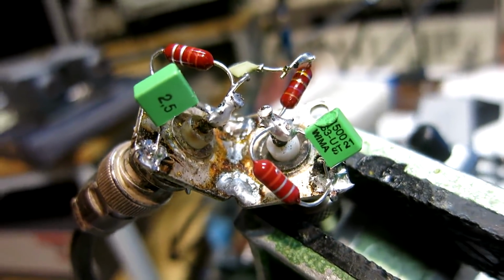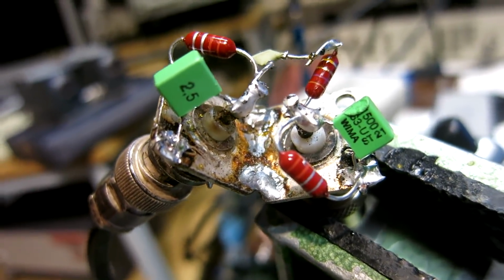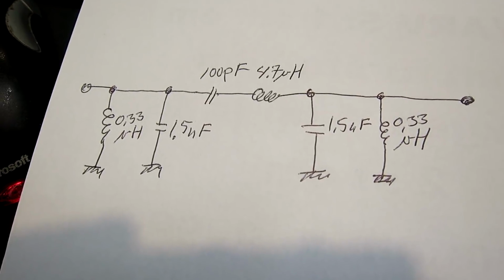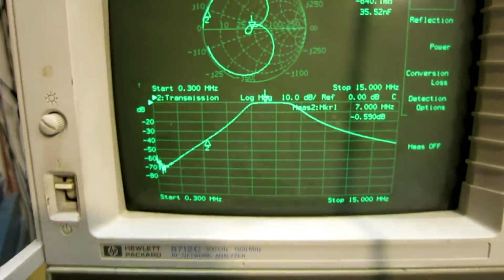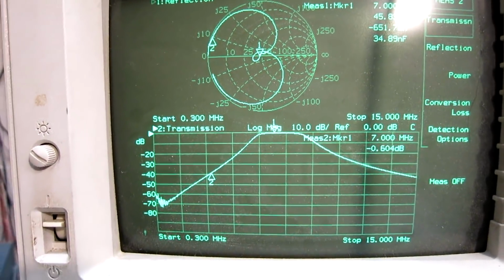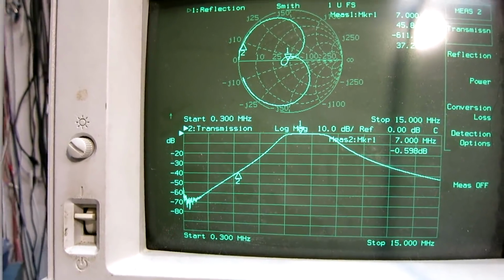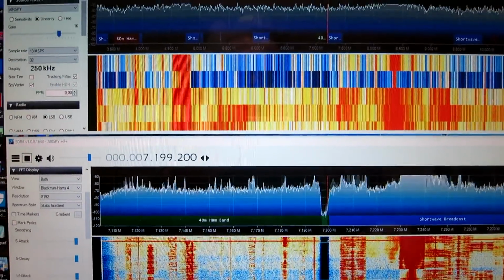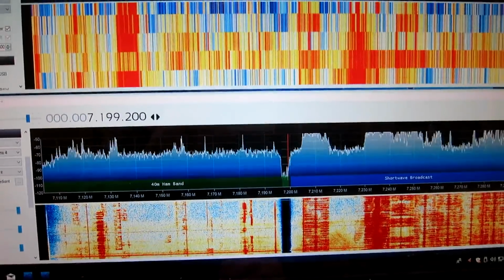hfplusfilter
The Airspy HF+ and the Airspy+Spyverter are compared on 7 MHz with and without a band pass filter on the input. Without the filter the HF+ is a little better than the Airspy+Spyverter combo, but when the filter is inserted, the HF+ is MUCH better than the combo.